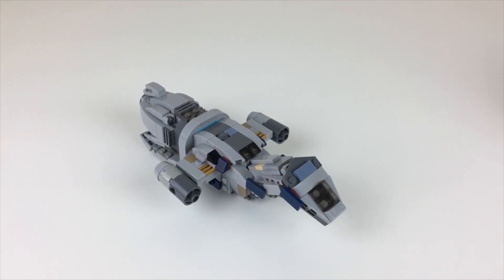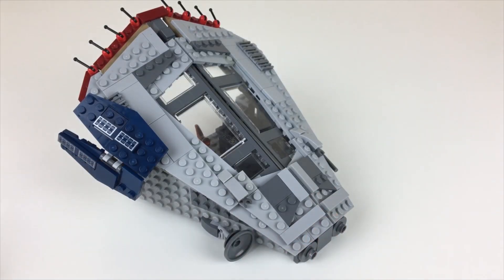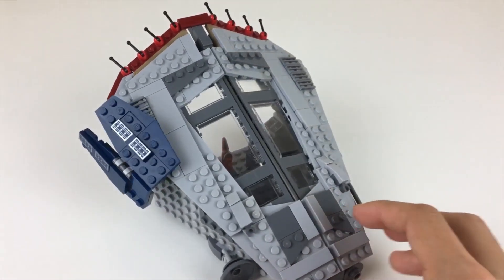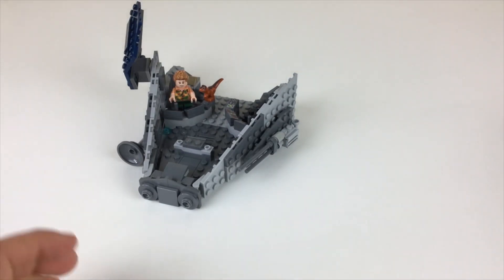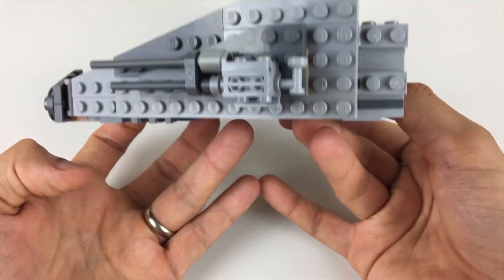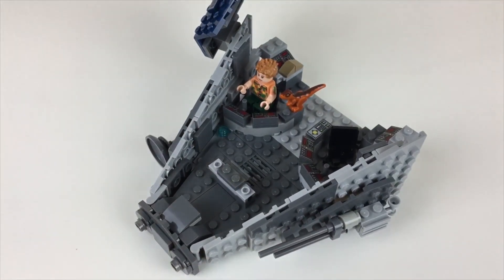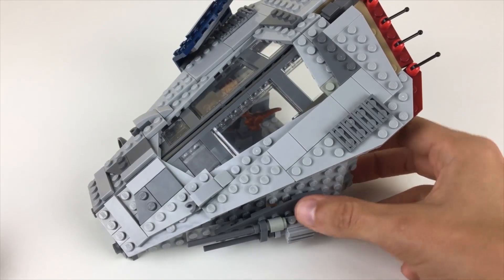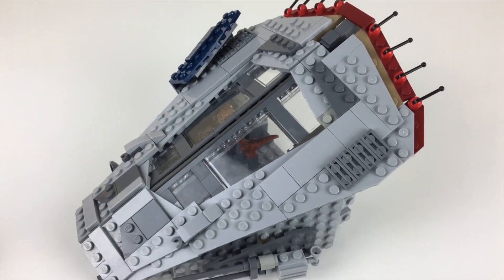Building LEGO Serenity - Episode 2: The cockpit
This episode of the LEGO Serenity Build series shows off the first fleshed out part of the ship herself - the cockpit! Check back every week to see new updates on this huge play set style Serenity build!
 In the meantime check out the smaller builds below to build your own micro-scale Serenity or Flying Mule!